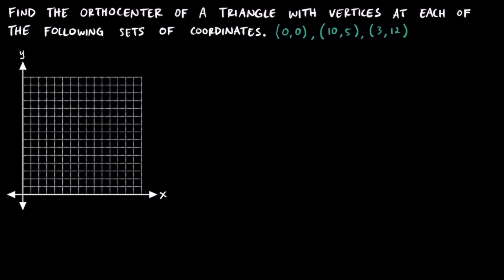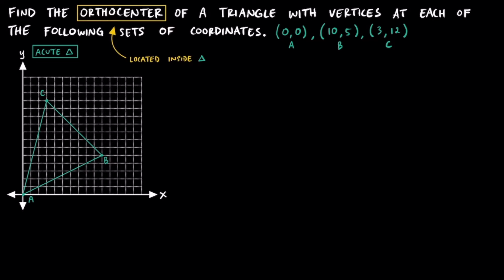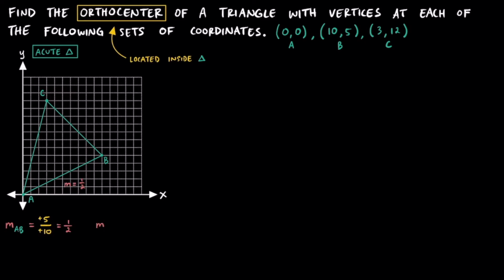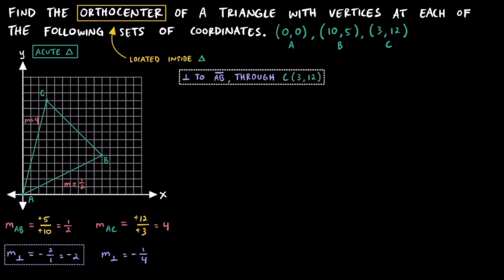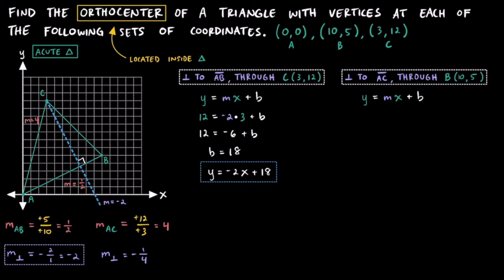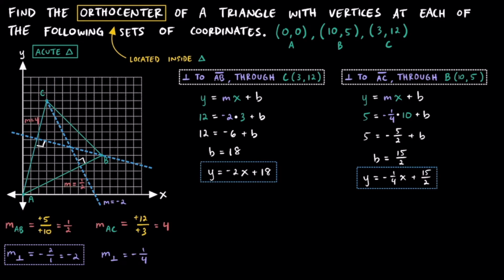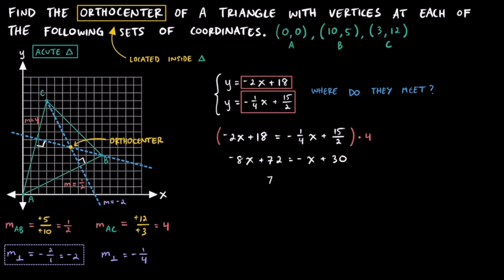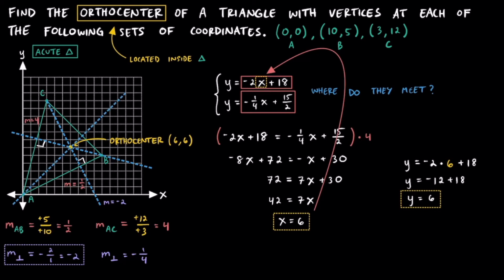How to Find the Orthocenter of an Acute Triangle Given 3 Vertices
Find the Orthocenter of a Triangle with Vertices at each of the following sets of Coordinates. (0,0), (10,5), (3, 12)